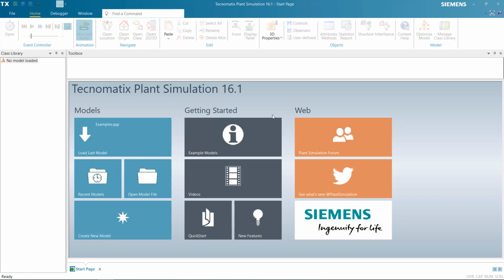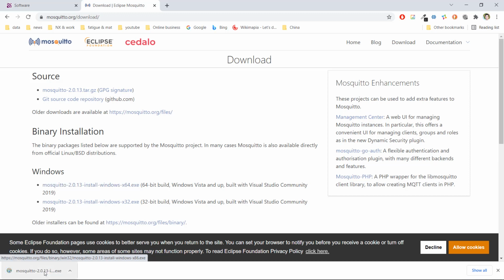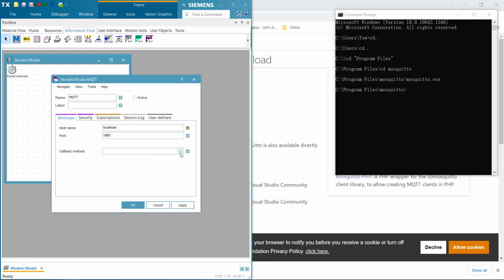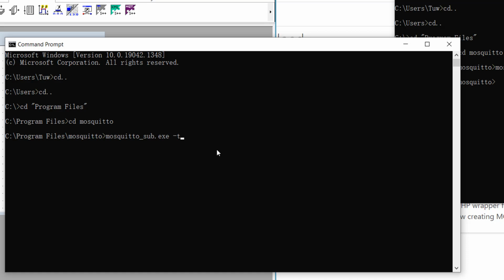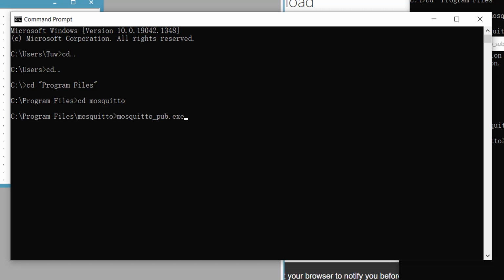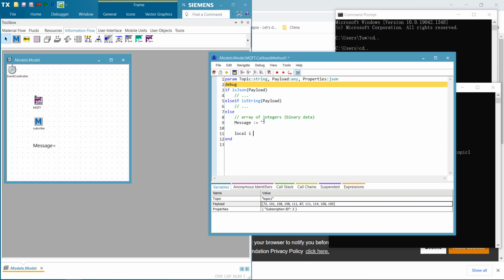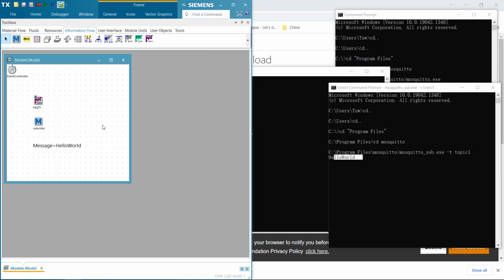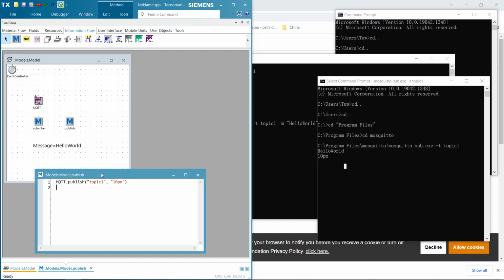Plant Simulation 16.1 New Feature - MQTT interface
This video demonstrate the new feature in Tecnomatix Plant Simulation version 16.1, which is the MQTT interface.

MQTT is a popular interface for IOT messaging. For Plant Simulation, we are now able to use this interface as an alternative to existing OPCUA interface, for virtual commissioning.